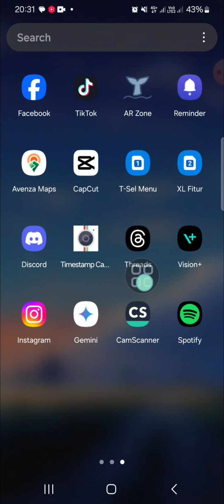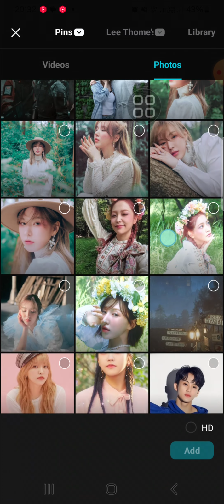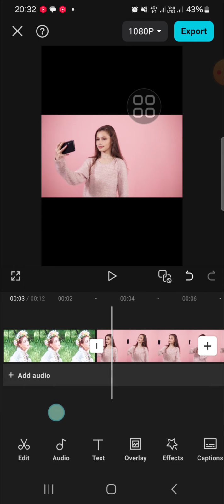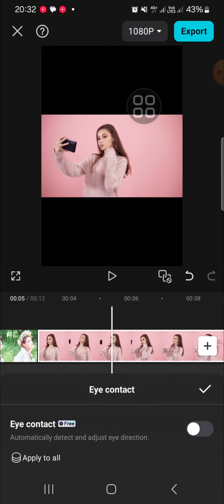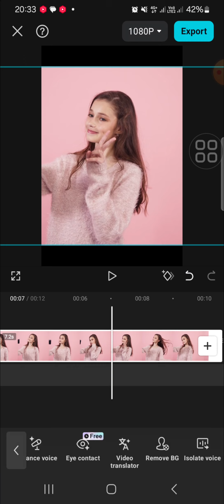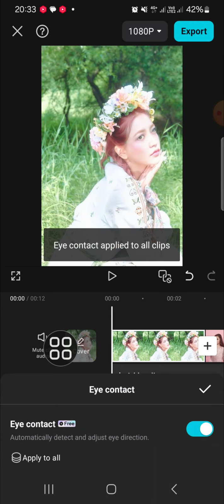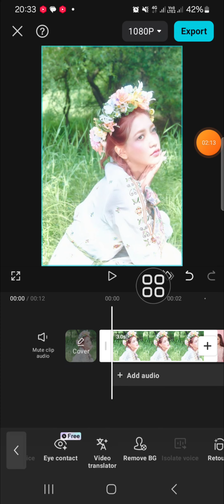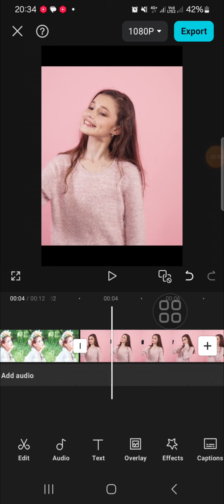CapCut NEW Feature! How to Use Eye Contact Feature on CapCut Mobile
CapCut has introduced an exciting Eye Contact feature that enhances your videos like never before! In this tutorial, I’ll show you step-by-step how to use this feature on CapCut Mobile. Perfect for creating polished content where maintaining eye contact is key, whether for social media, presentations, or storytelling.